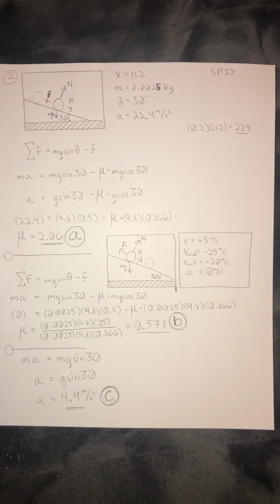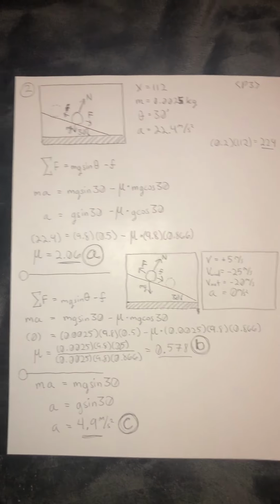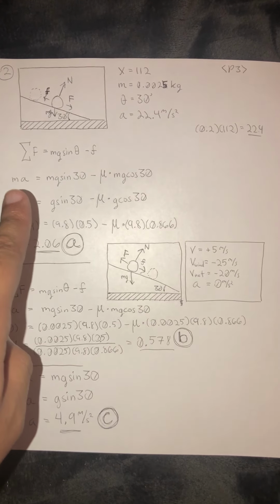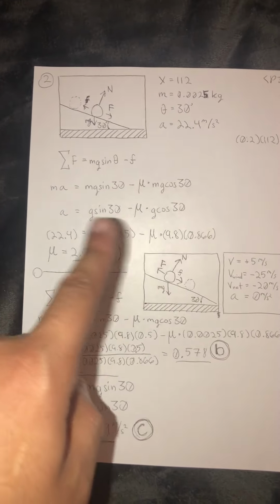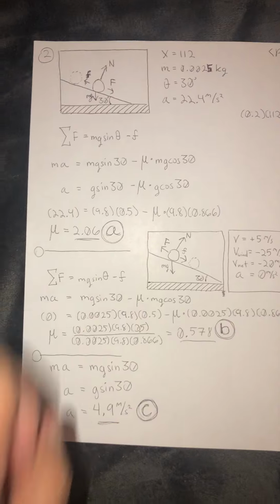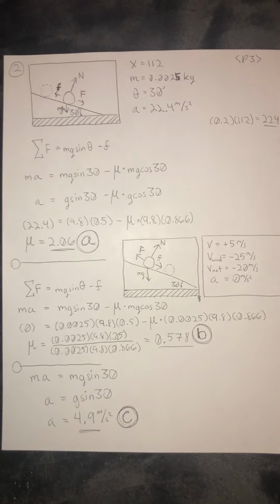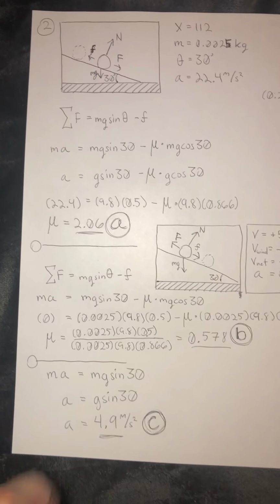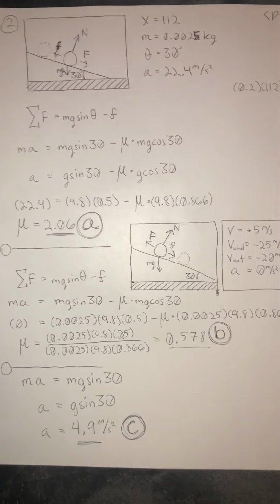PHY 120 - Final Question (2)